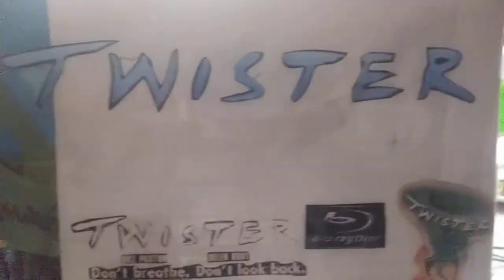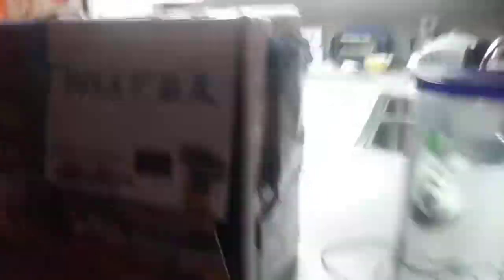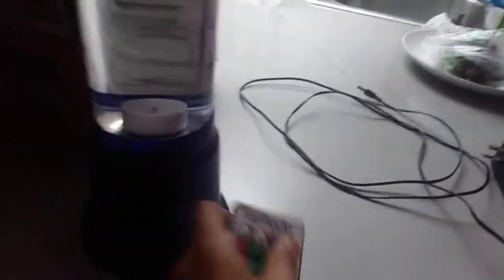THANK YOU FOR WATCHING MY TWISTER RIDE IT OUT MODEL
Twister...Ride it Out, was a special effects simulation experience at Universal Studios Orlando, Florida. It replaced Ghostbusters Spooktacular. You start out waiting in the first queue, which has many props and vehicles from the movie including Dorothy (the probe that helps the characters from the movie find information about tornadoes). There are various monitors showing actual home video of tornadoes hitting different places around the world. You are then ushered into the first pre-show room which has two big screens that are projected on. There are also two smaller monitors that show the same video on it too. There are some props from the movie. You watch a video hosted by Bill Paxton and Helen Hunt, two stars from the movie. They explain about the damage twisters can make and how powerful they can be. After that video is finished, you are instantly ushered into the set of Aunt Meg's damaged home, which is also shown in the movie. Windows are shattered, there are trees through the roof and even a car through the roof
Universal Studios Twister Ride it Out Ride Outside
Twister...Ride it Out Building

with the wheel still spinning! Then you watch another video on monitors which have been slammed through the walls and it shows how hard it was for the actors to film the movie. After it finishes, the cable goes out and you hear tornado sirens. You hear an evacuation noise telling you to leave the house now. Lights start flashing and then you see the news Channel 5 weather report on monitors in the next room telling you there is a tornado warning for your area! You walk into the famous drive in movie set from the film. You can see a bit of movie playing on the drive in screen. You can hear crickets chirping, dogs barking in the distance and suddenly crash! A bolt of lightning knocks out the power and splits a tree in half! You see a tornado in the distance and the sounds of families going into their storm shelters and you can see a man looking through the Hut near the gas station. Then the real tornado occurs right in front of you rain and winds pick up, windows shatter, spraying you with water. The Galaxy Drive in Sign flies away, Joe's Jeep from the movie crashes into a fire hydrant and even a cow flies by! Then after the storm starts to die, the roof above you lifts up into the air and Bill's red Dodge Ram from the film slides and slams into a gas pump sending flames across the floor, and a huge fire ball erupts 30 feet into the air! Then, the roof above you crashes down and stops right above your head and the floor drops, "showing you just how powerful a Twister can be."
The ride closed 2015, and was replaced with Race through New York: Starring Jimmy Fallon.